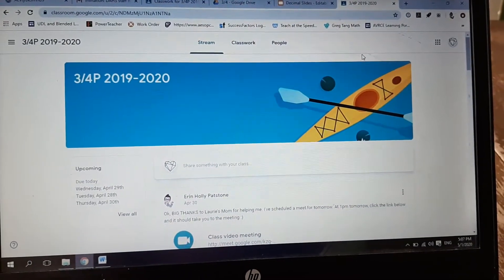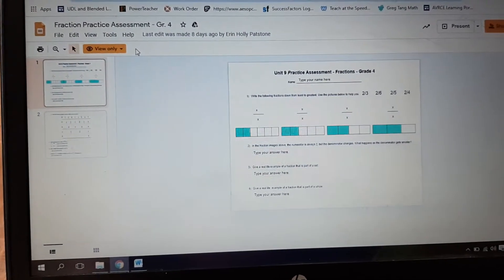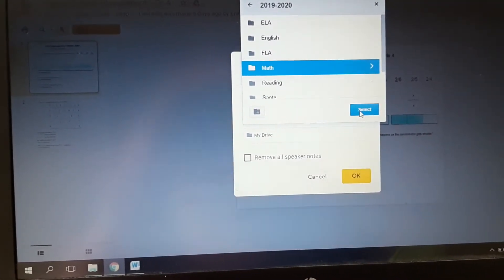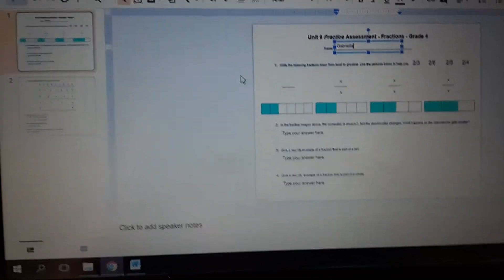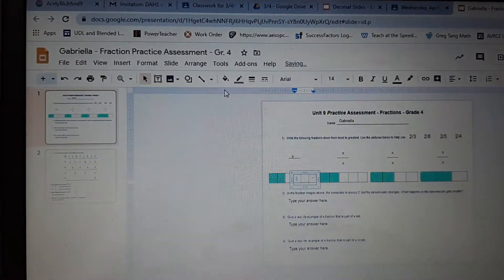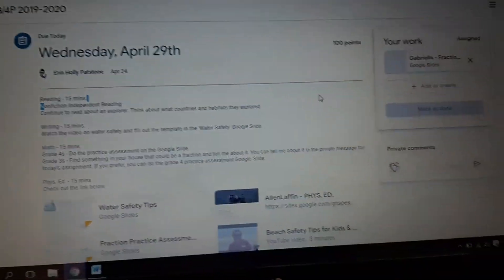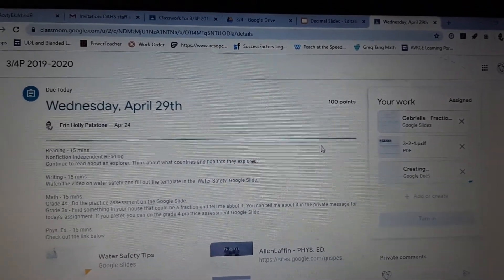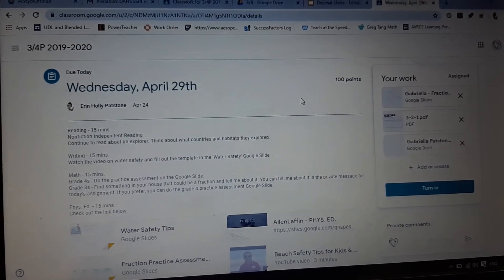Editing and Submitting Assignments in the Google Classroom